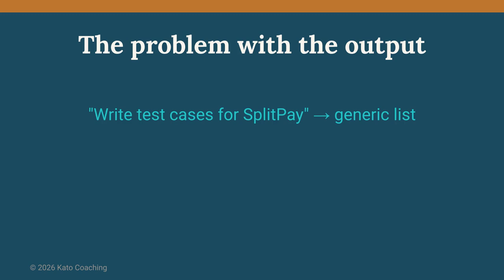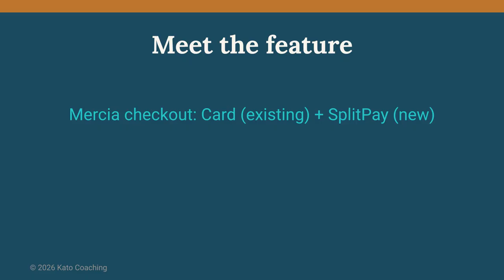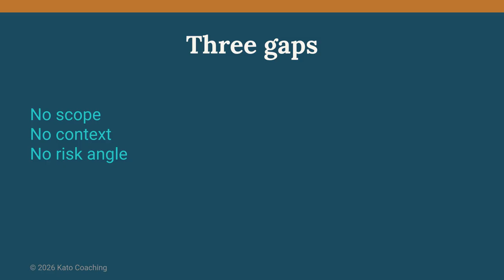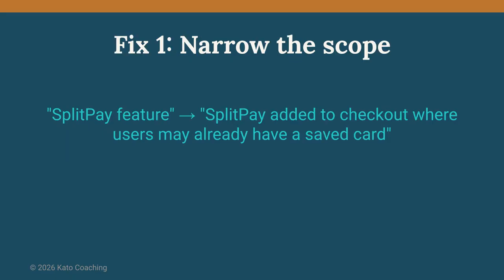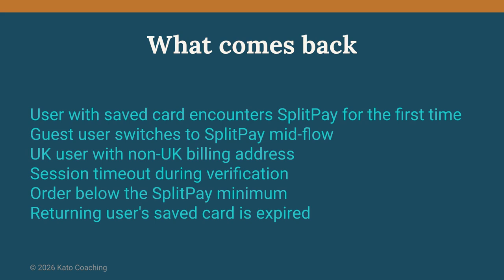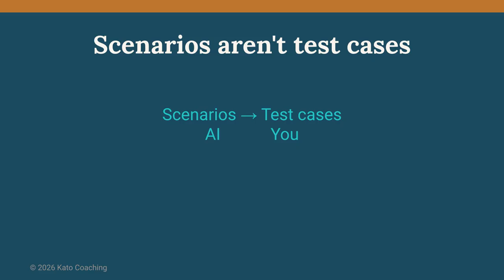How to write AI prompts that give you useful test scenarios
Most AI prompts for testing are vague — and you get vague output back. "Write test cases for the SplitPay feature" returns a generic list you already knew. Nothing specific to your rollout, your users, or your risk.

In this video I walk through a concrete example — a fictional e-commerce platform adding a buy now, pay later option — and show exactly how to reframe a prompt so it gives you scenarios worth thinking about. Three fixes: narrow the scope, add your context, and ask for brainstorming instead of finished work.

By the end you'll have a prompt structure you can use on whatever feature you're testing this week, and a clearer sense of what AI is actually good for in testing (and what it isn't).